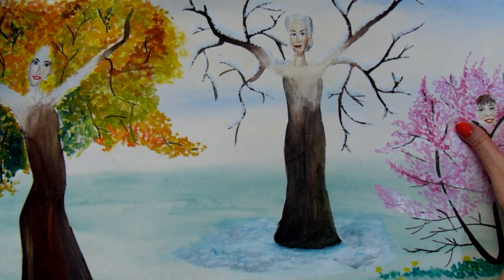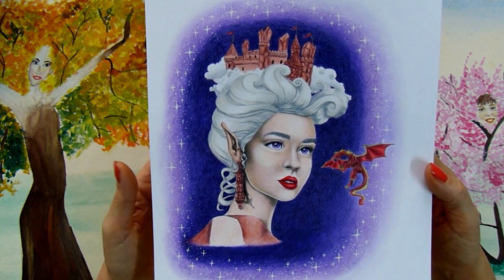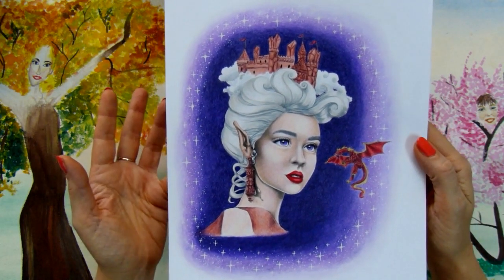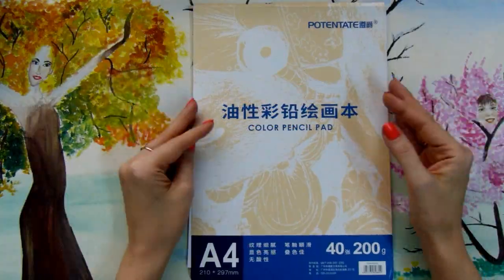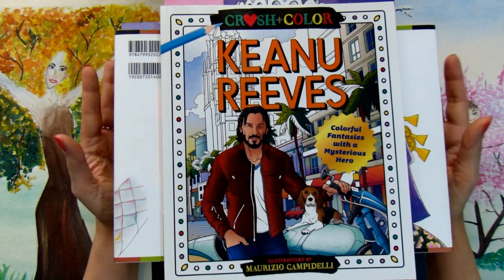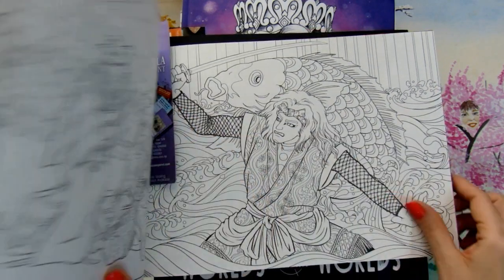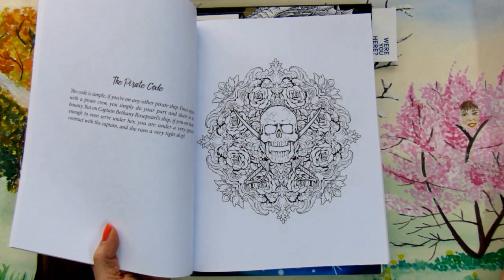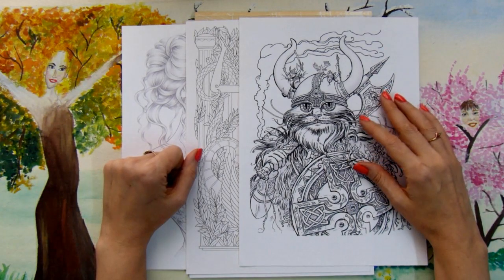Find and Color challenge week 21: castle/ Adult coloring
Do you have that many adult coloring books that you get overwhelmed and can't decide which illustration to color next? Or maybe you don't feel enough motivated to color on your own? Then my weekly coloring challenge Find and Color is for you. Every week I draw a new prompt for coloring during the coming week and everyone is supposed to find this object in an illustration and color that illustration. The object doesn't need to be the big or main object of the picture. It should just be there, the point is to find it! It doesn't matter whether you are a beginner colorist or an advanced one, everyone can join and have fun. To participate send me your completed work on my email till Saturday - in this case, your work will be featured in the Sunday video. Don't forget to mention the book's title, artist's name, and your name. You can also just post your work on Instagram using findandcolor and tagging me @olgacoloring (but in this case the work won't be included in the video).